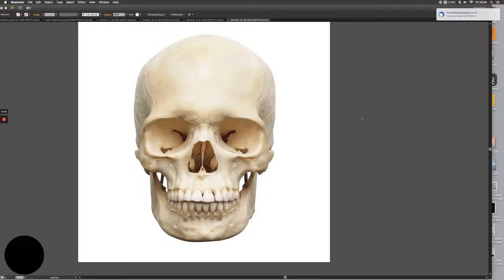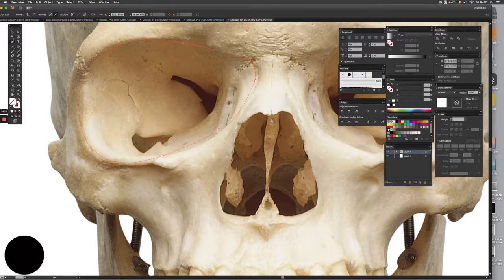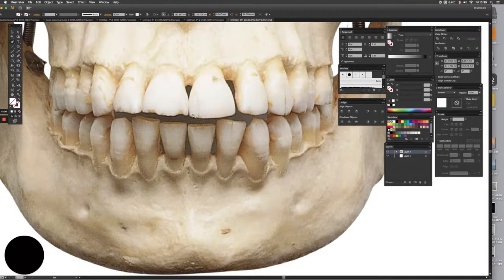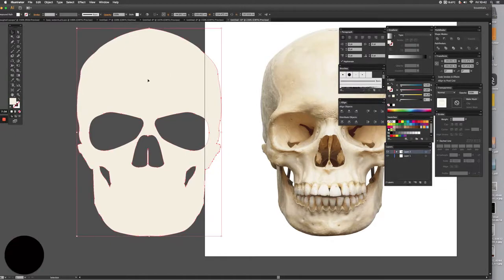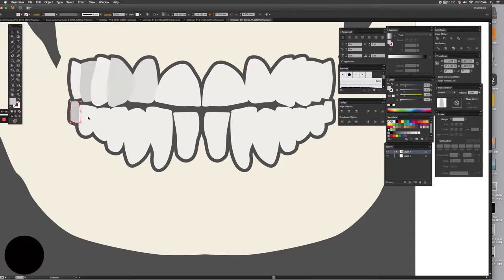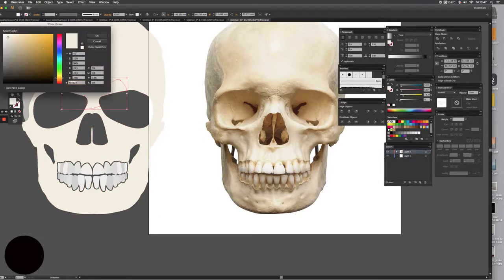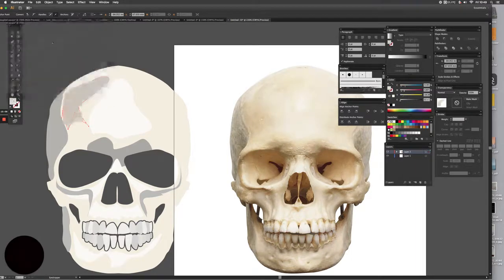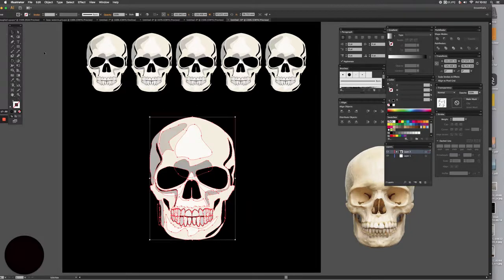Create a vector Skull from a photo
Create a basic skull from a phot from a google search.
In adobe illustrator using pen tool and reflection tool.